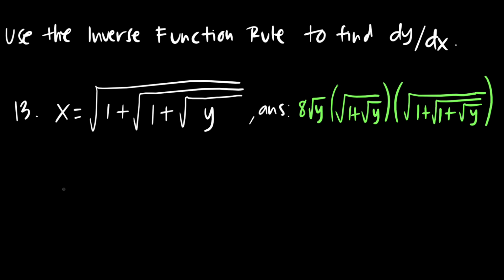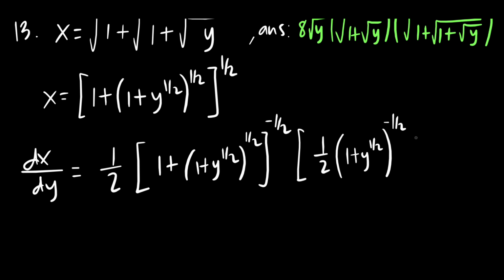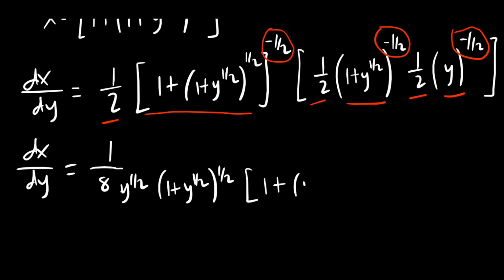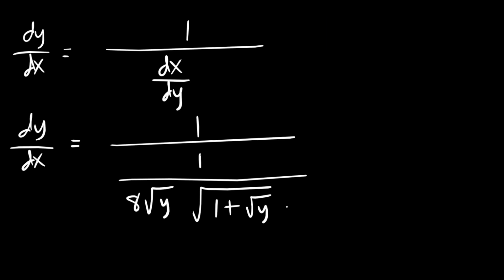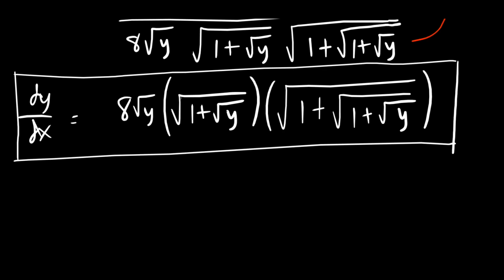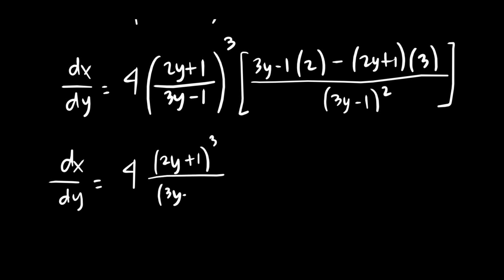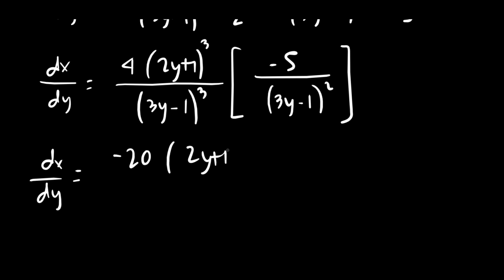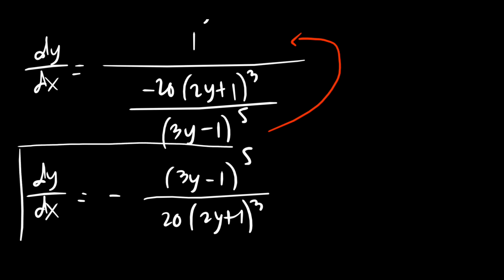Inverse Function Rule Part 2 Differential Calculus Feliciano and Uy Exercise 2.3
This video contains a step-by-step process on how to solve derivatives by inverse function rule.